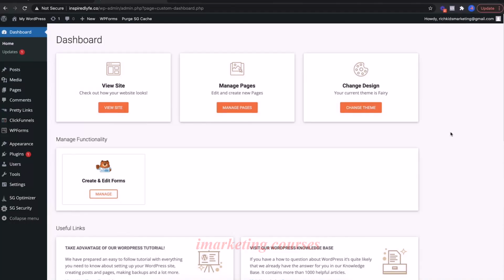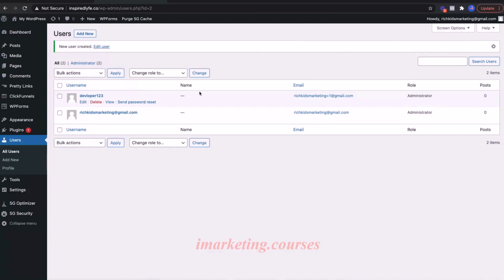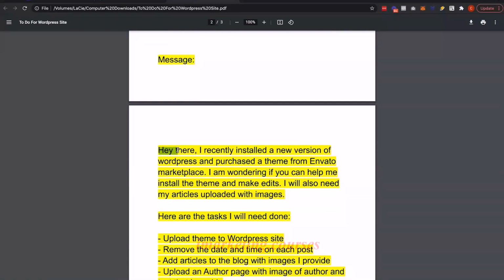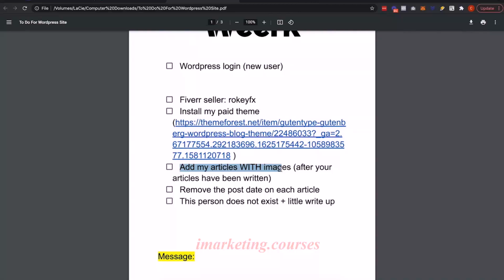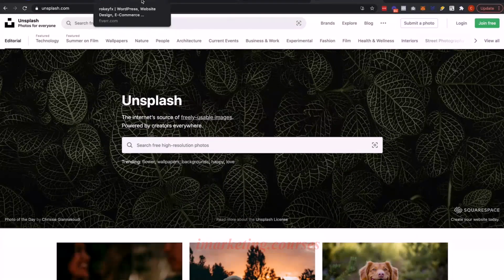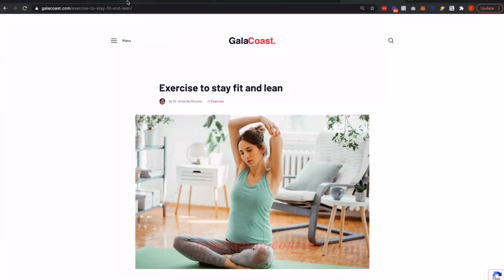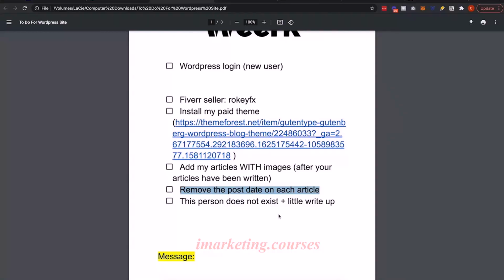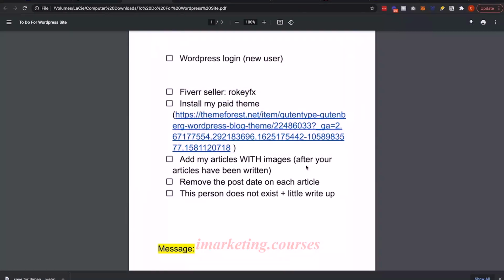12 Outsource The Dirty Stuff